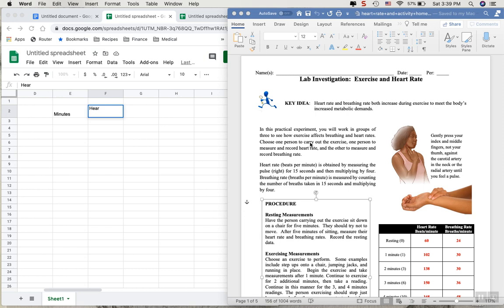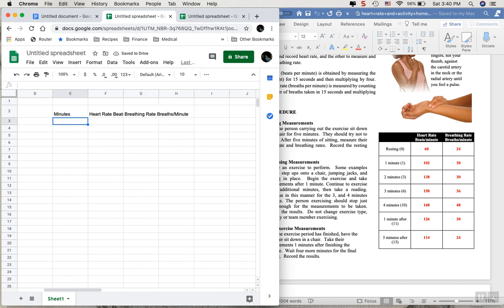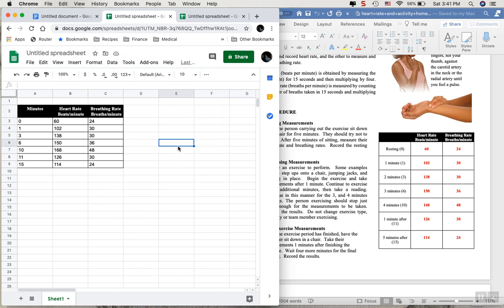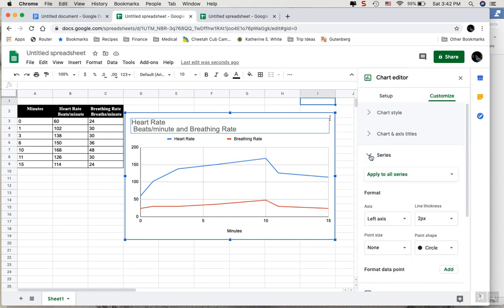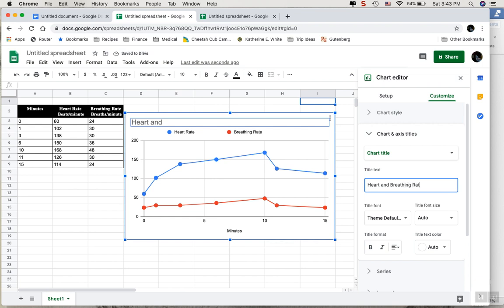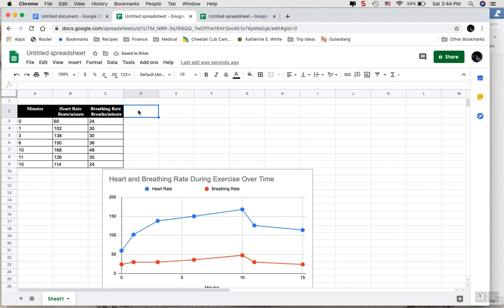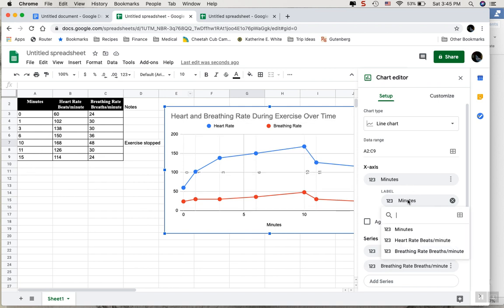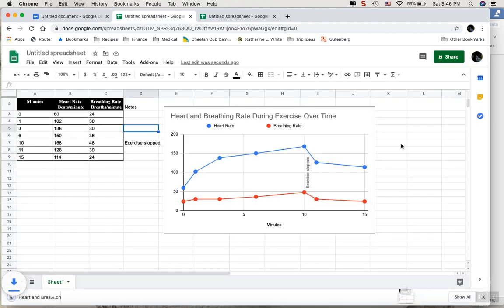Making Graph for Heart and Breathing Rate Lab Quiz